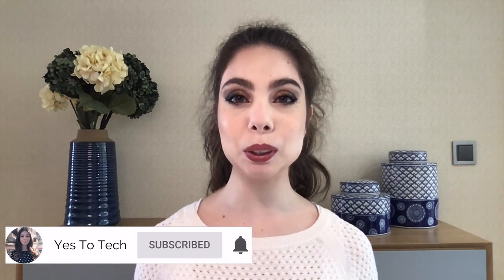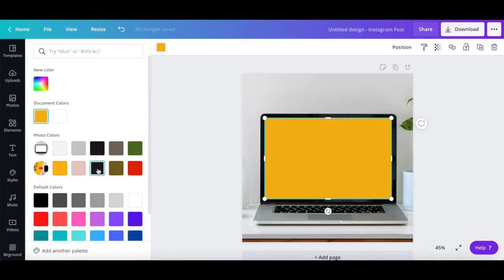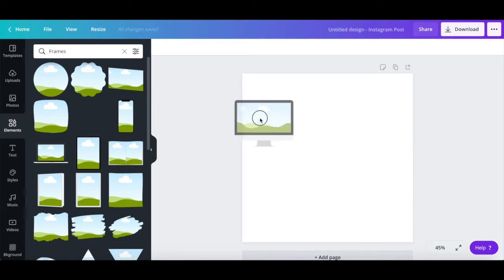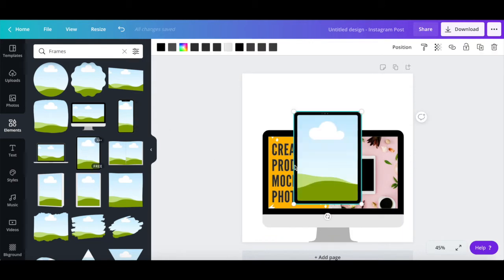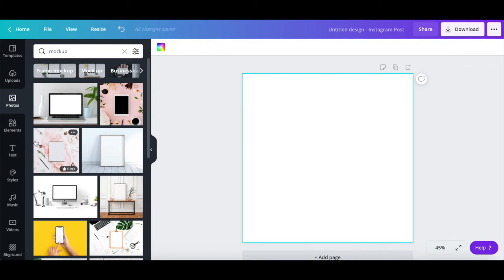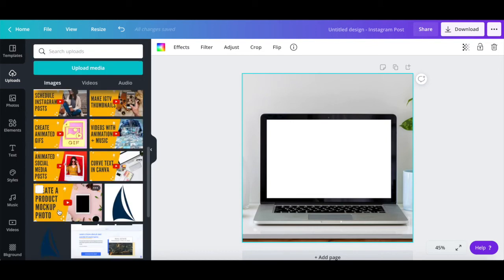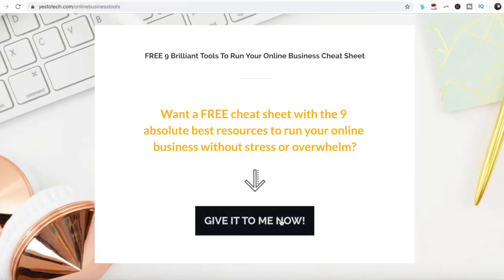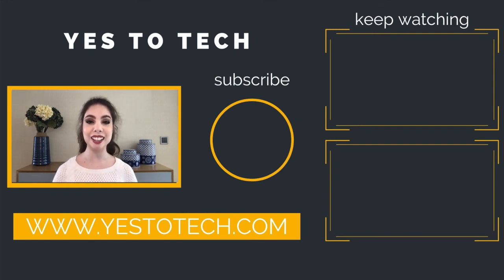HOW TO CREATE A PRODUCT MOCKUP PHOTO USING CANVA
HOW TO CREATE A PRODUCT MOCKUP PHOTO USING CANVA. ooking to showcase your product in the most eye-catching way possible? Want to create a stunning mockup photo that will grab the attention of potential customers? Look no further than this Canva tutorial! In this step-by-step video, you'll learn how to create a professional-looking product mockup photo using Canva. Whether you're a complete beginner or an experienced marketer, this tutorial will show you how to create an eye-catching mockup that will help you stand out from the competition. From choosing the right image to adding text and effects, you'll learn everything you need to know to create a product mockup photo that will impress your customers and drive more sales. So if you're ready to take your marketing to the next level, make sure to watch this Canva tutorial on creating a product mockup photo today!